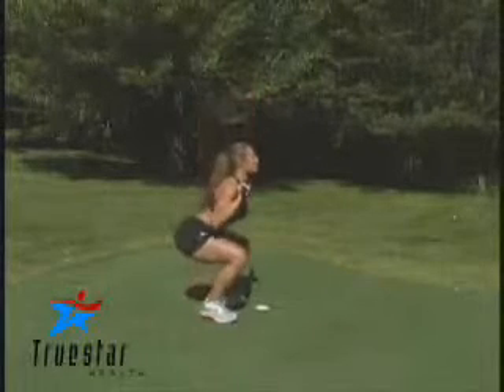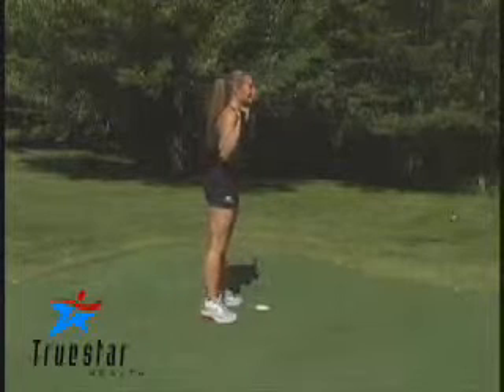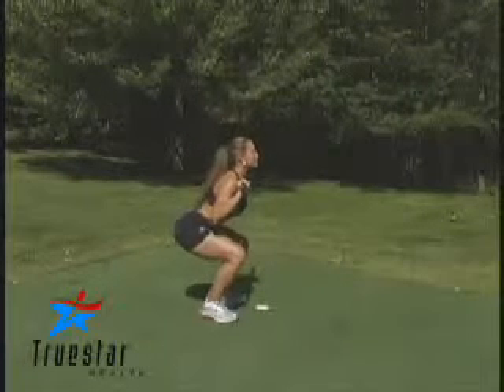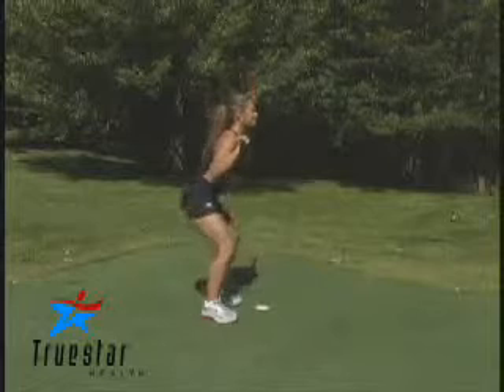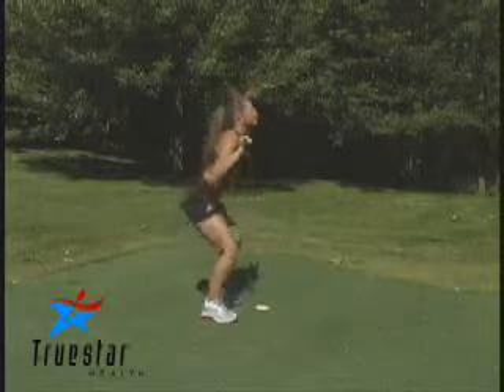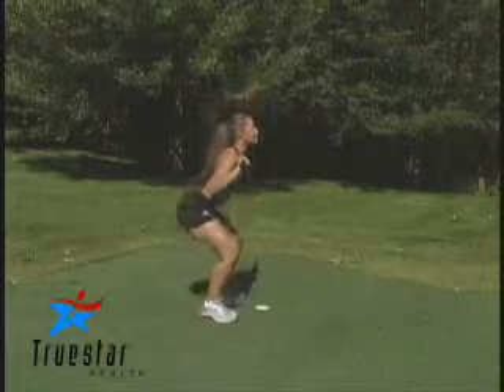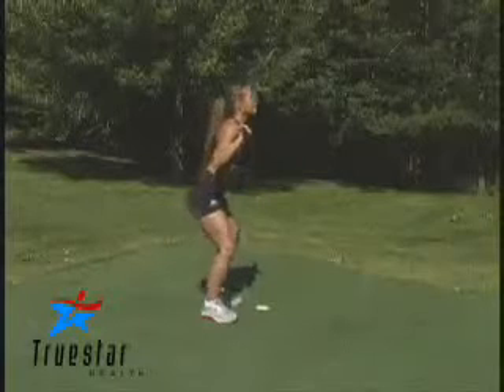Front Body Squat (barbell) Young Adult Female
Place the barbell on your upper chest muscles, positioned so that it does not slide forward. Raise your elbows as high as possible, and keep them in this position for the duration of the exercise. Grasp the barbell using a shoulder-width overhand grip.
Stand with your feet shoulder width apart, with your toes pointing slightly outward.
Contract your abdominals.
Lower your buttocks by bending your hips and knees until your thighs are parallel to the floor. Do not bend your knees to the point where they extend over the toes.
Throughout the movement, keep your back straight and your head up.  Make sure that your knees do not turn inward. Keep the weight of the bar concentrated on your heels, not on the toes.
Pause for a moment and, without moving your back, straighten your hips and knees until you return to the starting position.